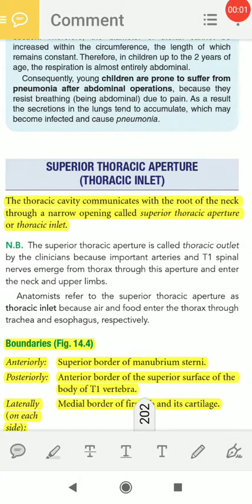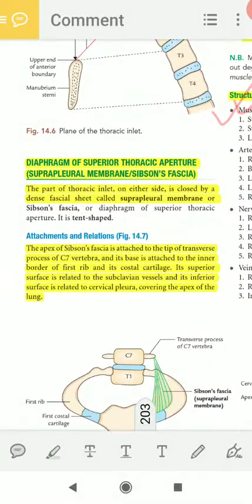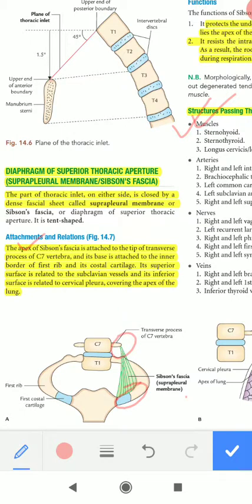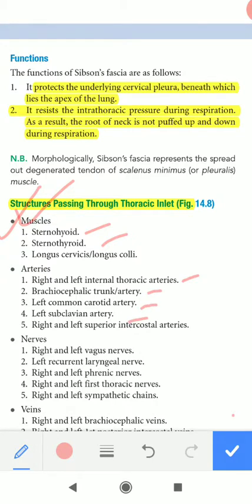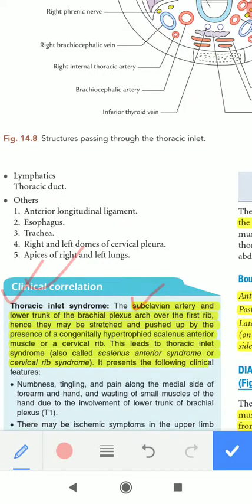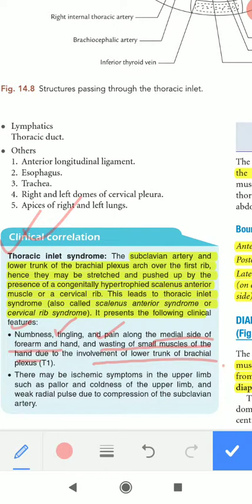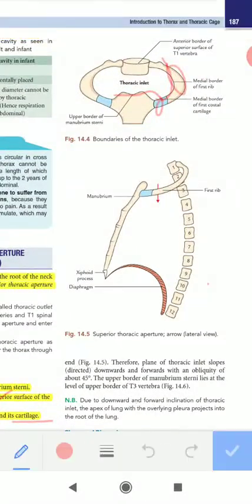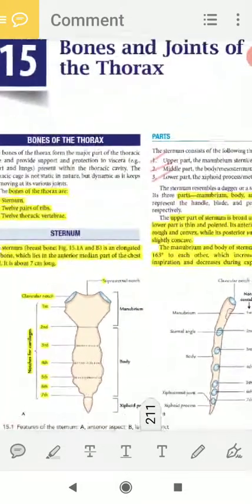Thoracic cavity 2